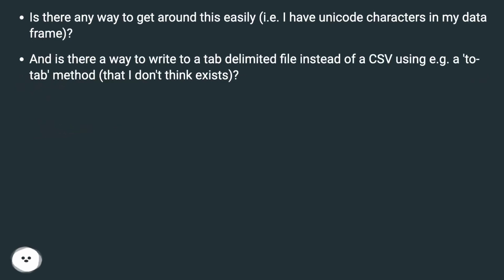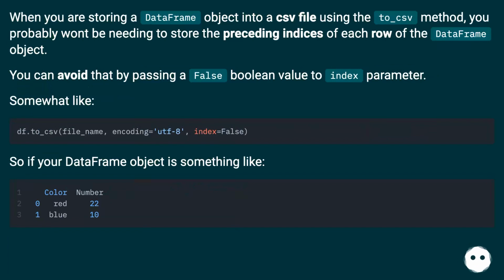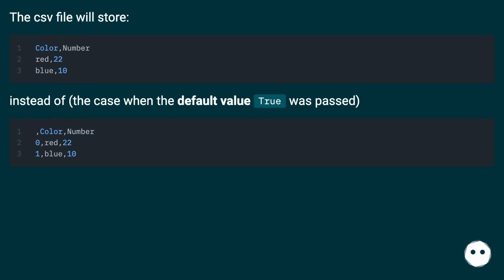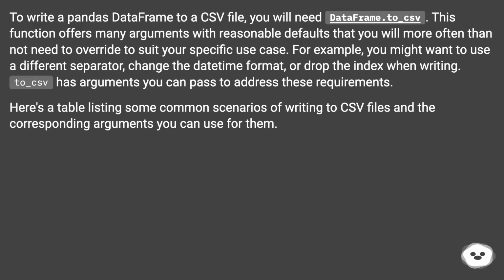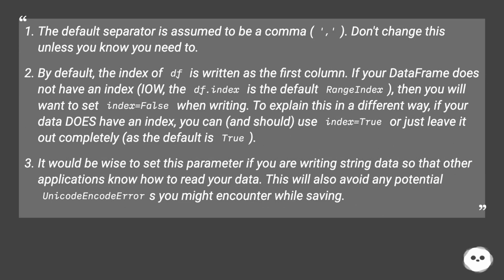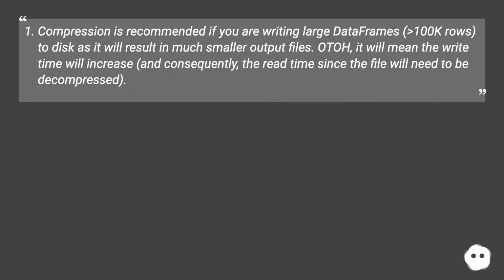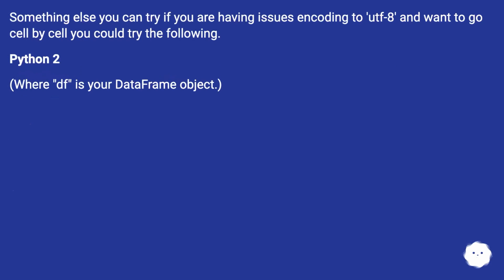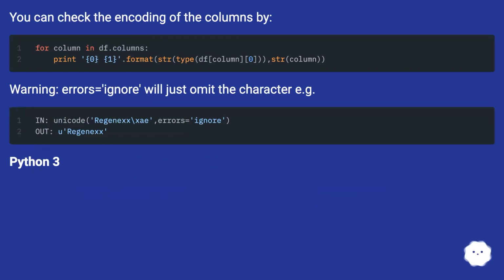Writing a pandas DataFrame to CSV file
Chapters
00:00 Writing A Pandas Dataframe To Csv File
00:34 Accepted Answer Score 1486
00:58 Answer 2 Score 395
01:44 Answer 3 Score 63
03:15 Answer 4 Score 40
03:41 Answer 5 Score 26
04:41 Thank you